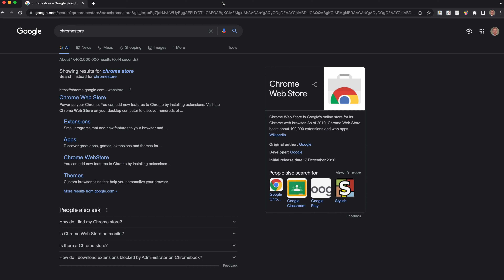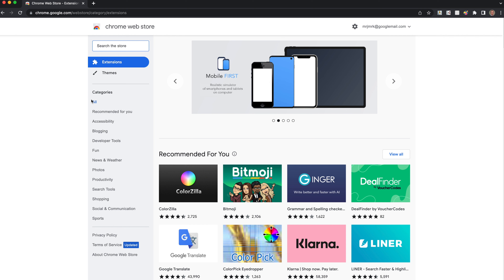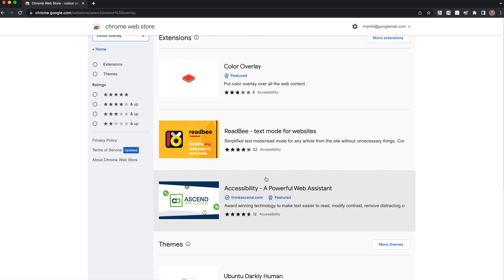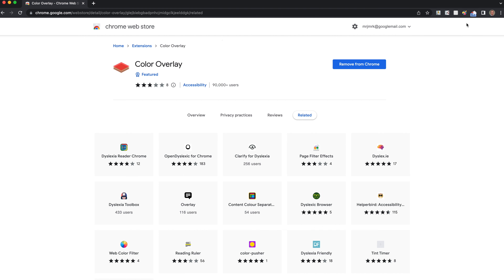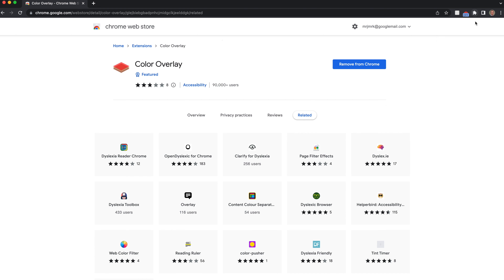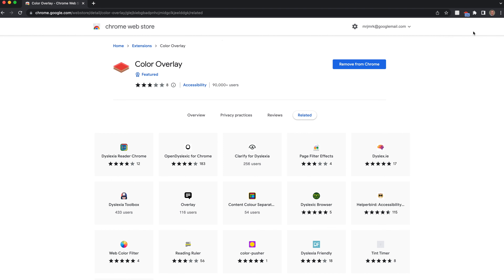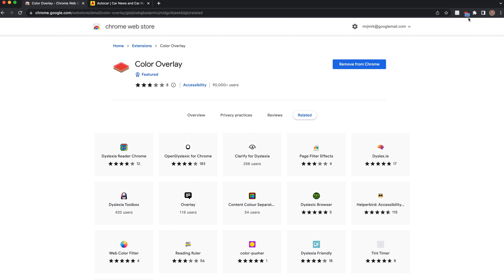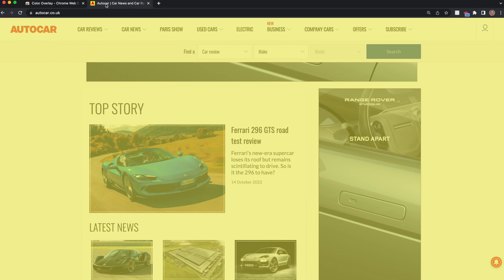How to add a colour overlay extension in Google Chrome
In this video, I go through how to add a colour overlay extension in Google Chrome.